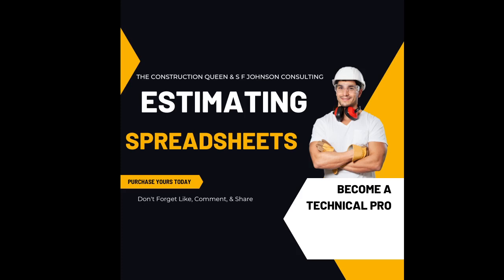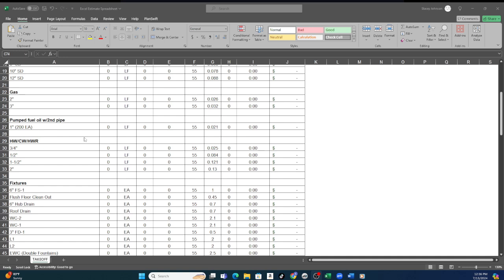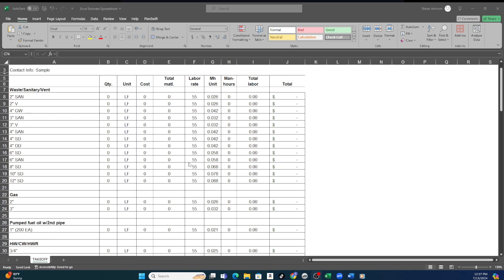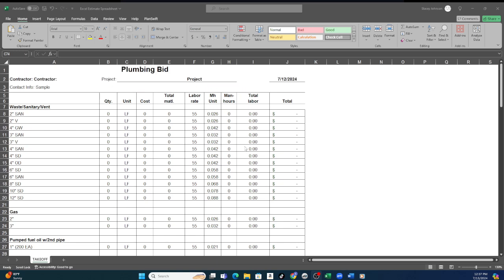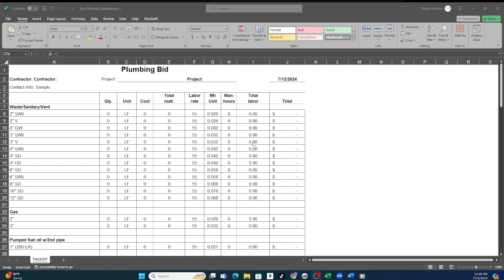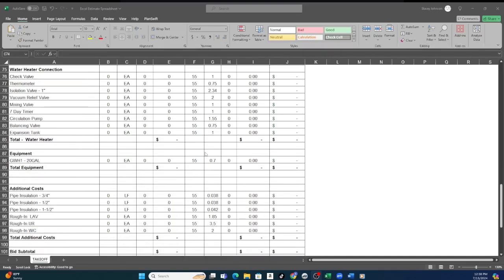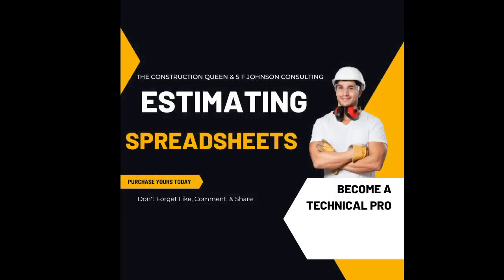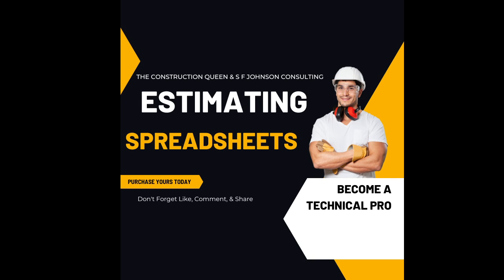The Plumber's Marketplace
The Plumber's Marketplace is your one-stop-shop for all your technical needs
Thank you for visiting The Market Place, your one stop shop for everything you need to expand your business and career.  We are adding new products and services daily so visit us often.  Here, you will be able to:
Purchase specialized manhour calculators
Register for workshops and private classes
Purchase Specialized Excel Estimating Sheets
Purchase Study Videos